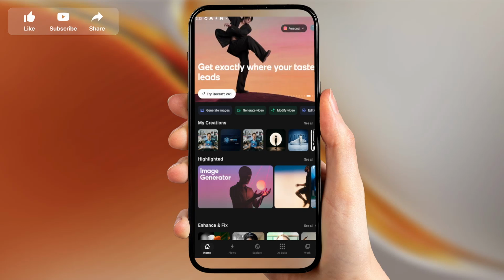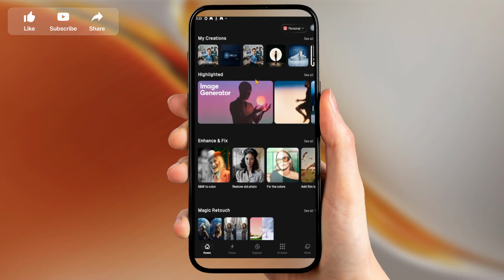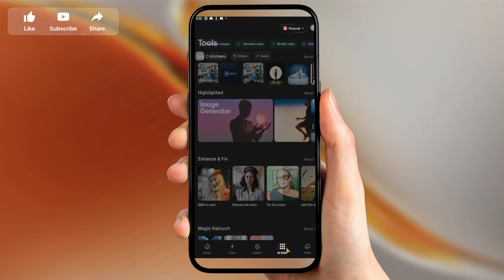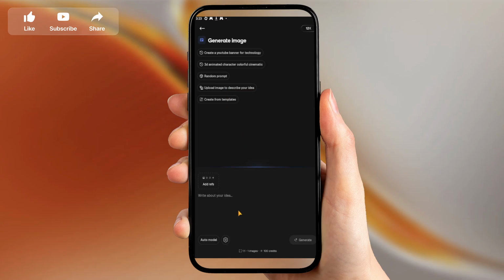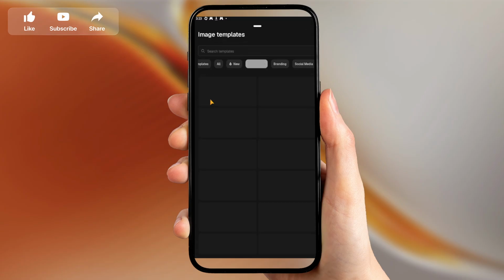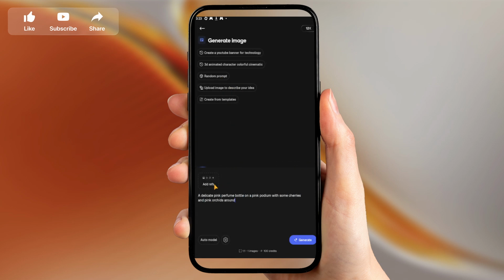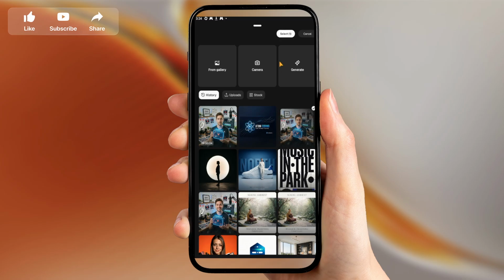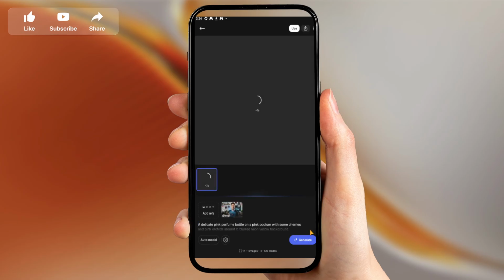How To Use References In Magnific AI Mobile [2026 Guide]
How To Use References In Magnific AI Mobile